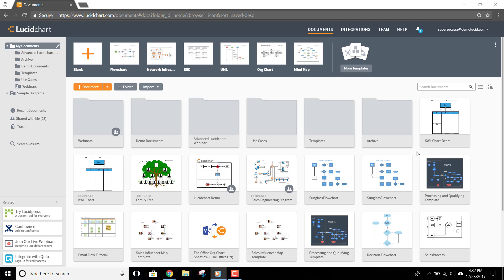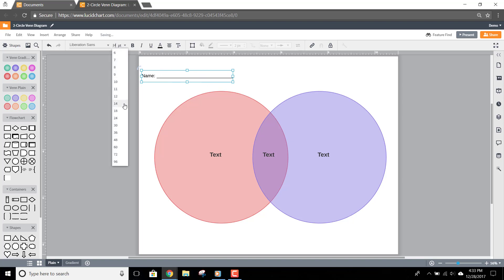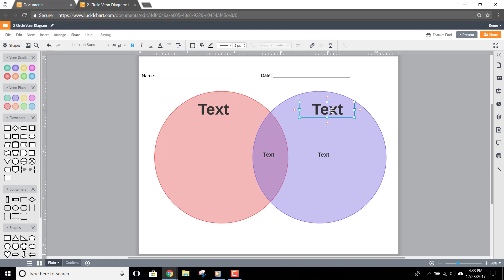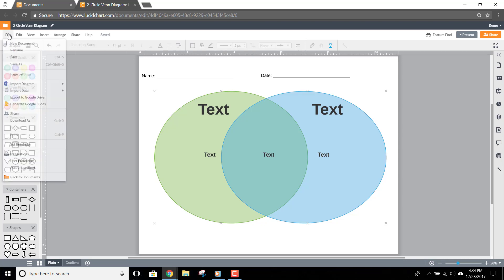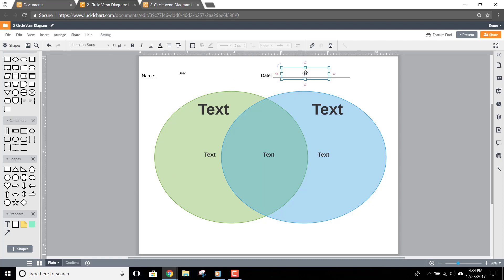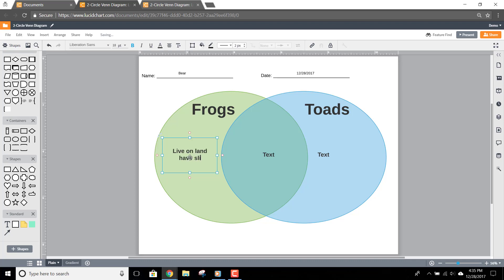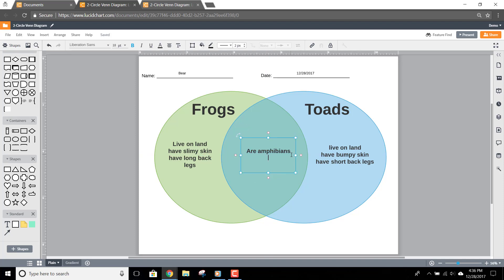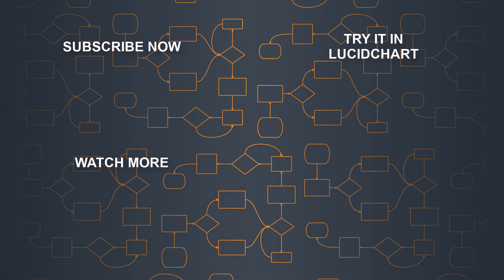Lucidchart EDU Tutorials - Venn Diagrams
Learn how to adapt Lucidchart’s Venn Diagram template for your lesson and share it with your students, as well as how students can fill out your template and submit it back to you.

Quick tips:
- Open a Venn Diagram Template
- Change styling and layout to suit your needs
- Share the template with your class